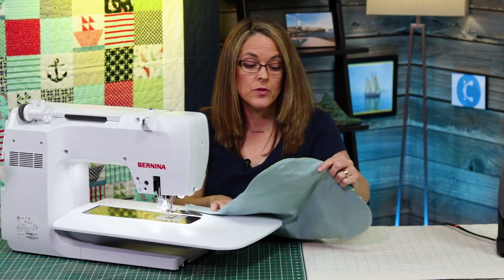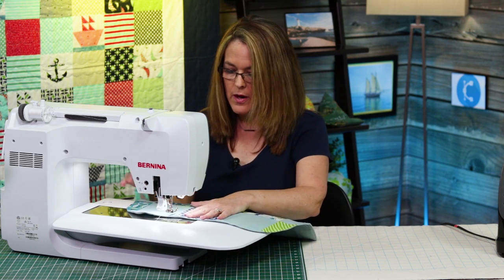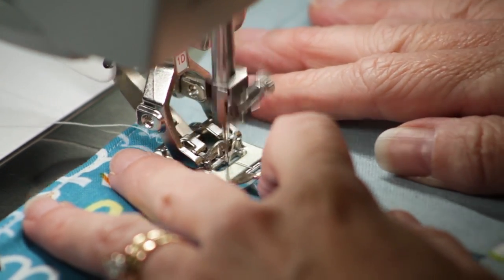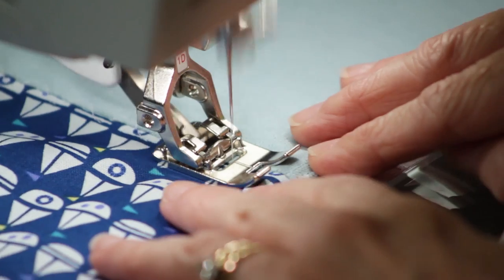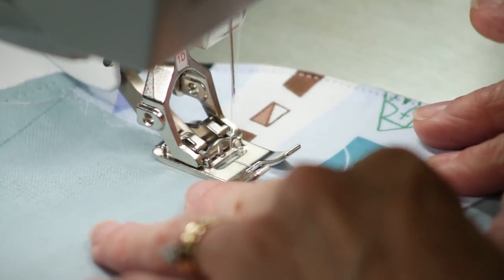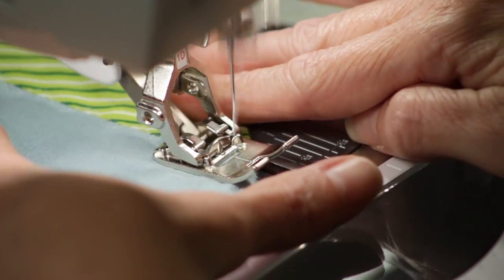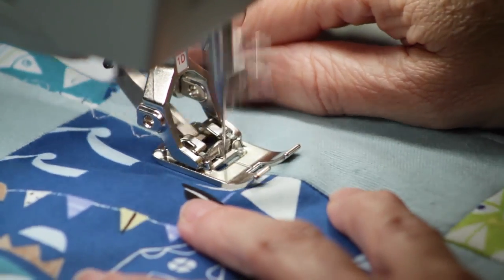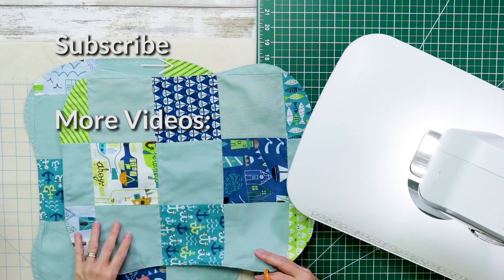Using a Domestic Sewing Machine for Quilting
Sewing instructor Melissa Lasseter finishes up an easy quilting project for beginners using a domestic sewing machine for quilting.